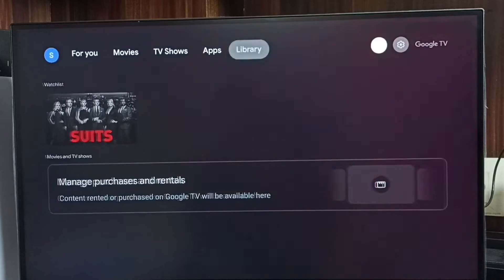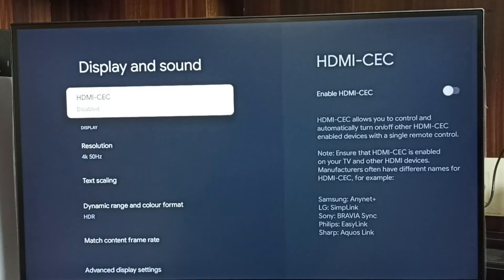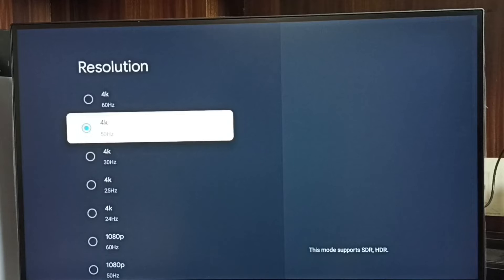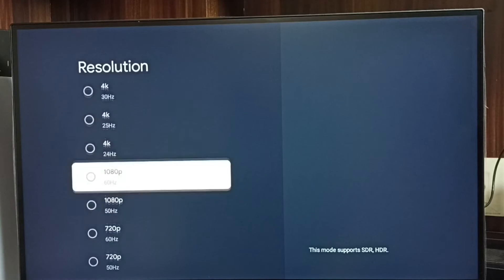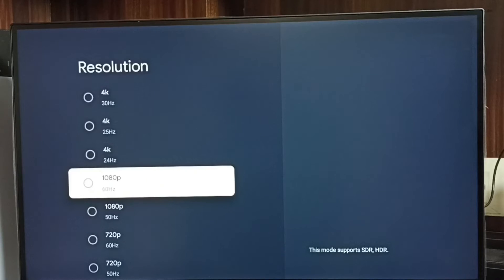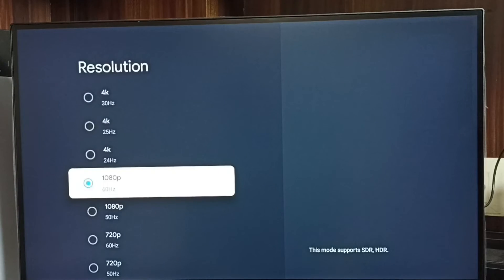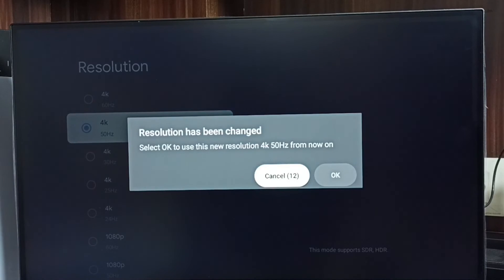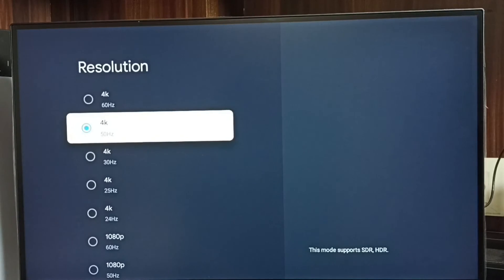MOTOROLA Google TV : How to Change Screen Resolution HD, FULL HD, 4K on MOTOROLA Google Android TV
MOTOROLA Google TV : How to Change Screen Resolution HD, FULL HD, 4K on MOTOROLA Google Android TV, 8K,